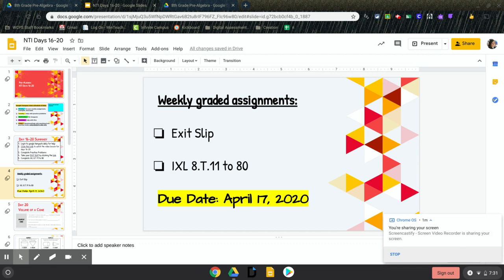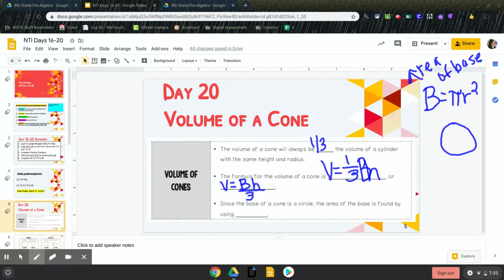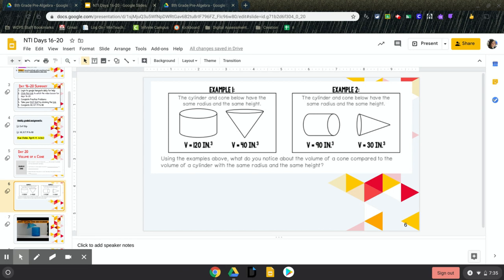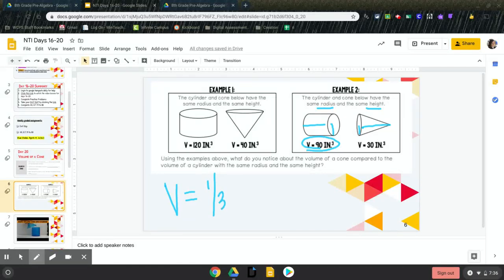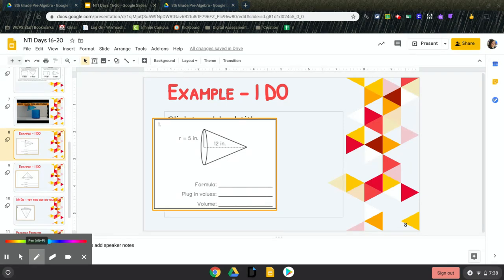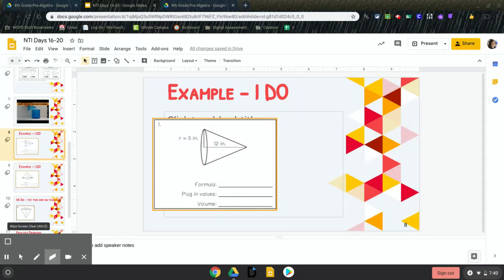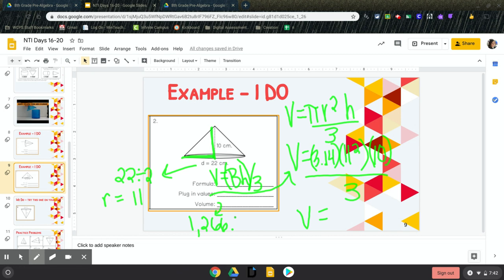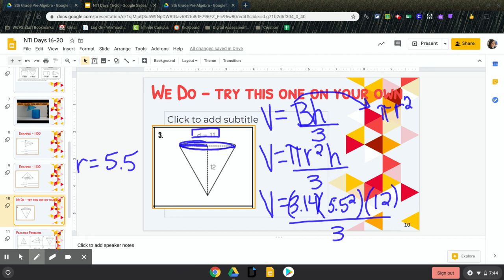Volume of Cones